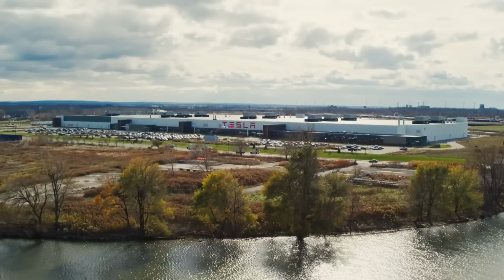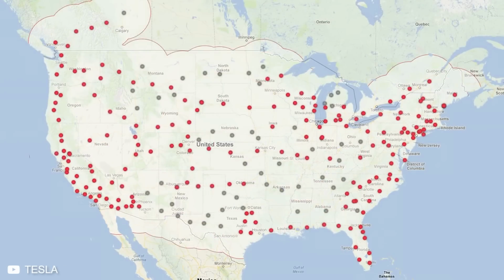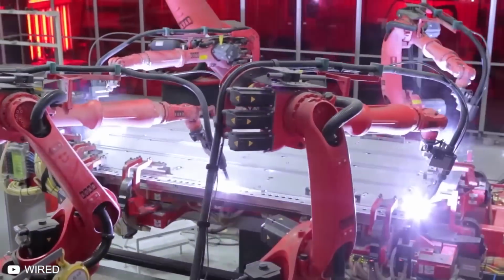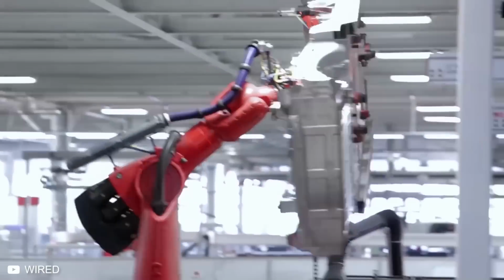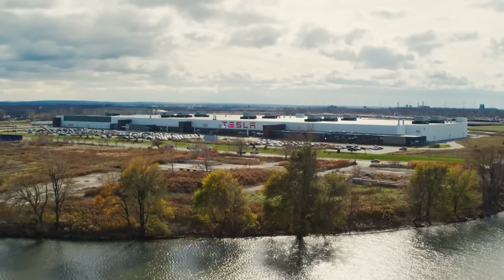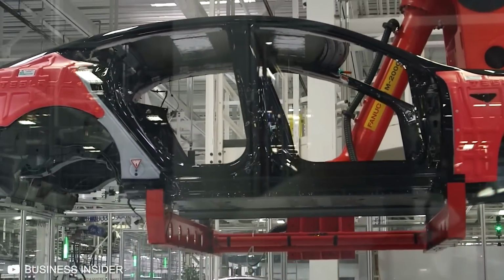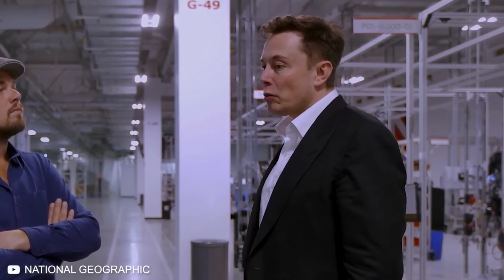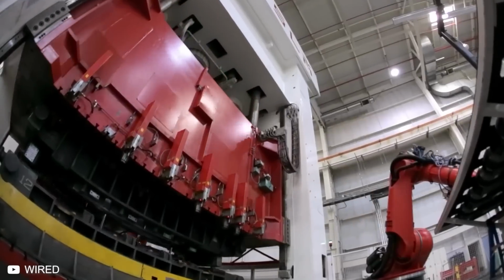Inside Tesla's Insane Headquarters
Tesla's Fremont facility in California is its very first production facility, long before its network of Giga factories in China, Germany, Nevada, New York, and Texas. Today, we're going to take a peek inside at the workings of the factory and the upcoming HQ in Austin, Texas.